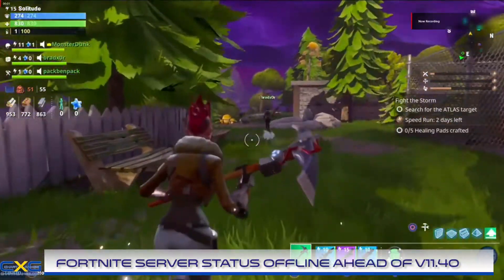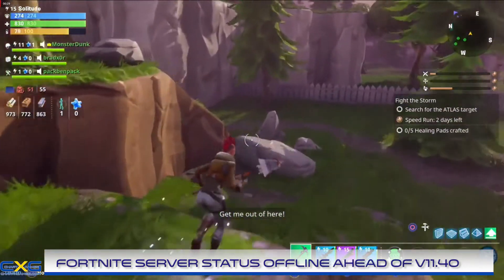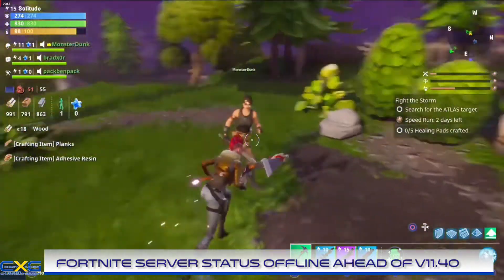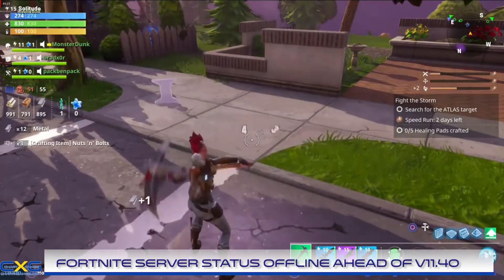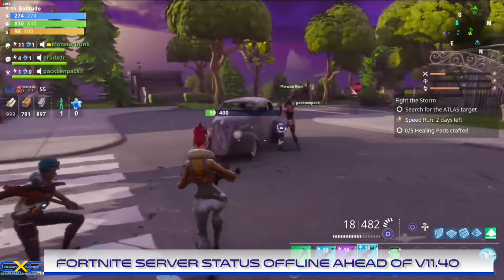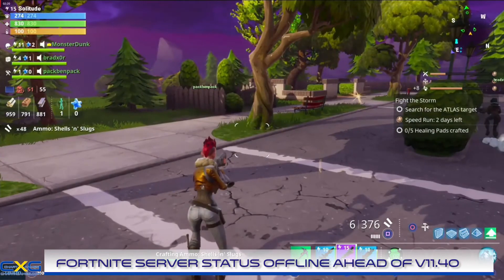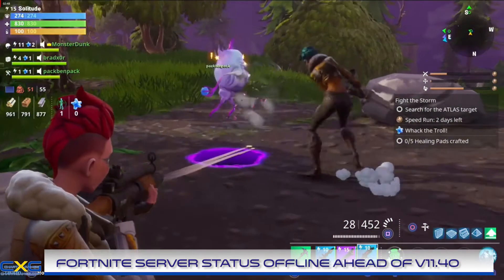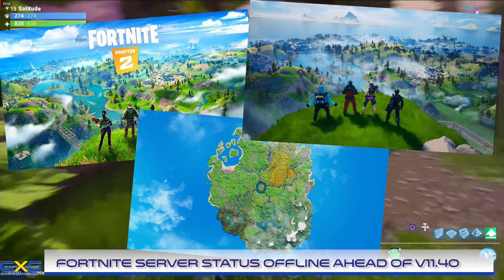Fortnite Server Status Offline Ahead of v11.40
The offline Fortnite server status isn't such a bad thing as the game prepares for its first update in over a month as Epic Games employees return after the holidays.